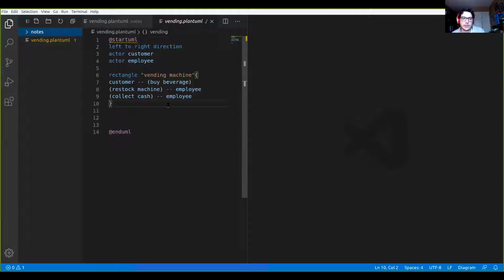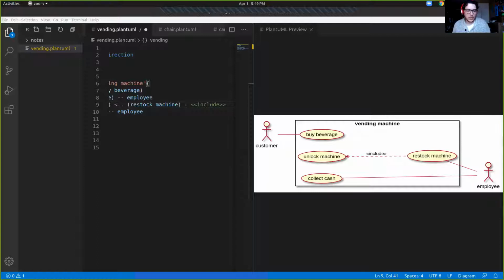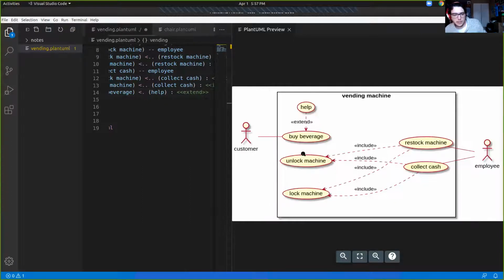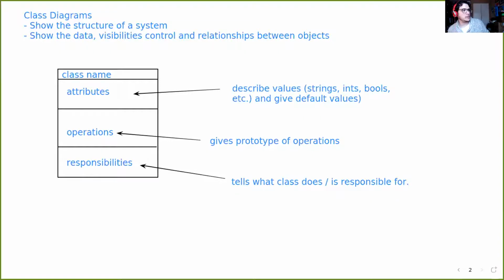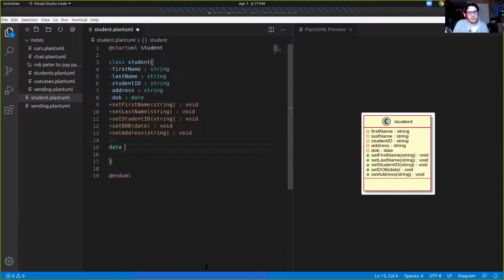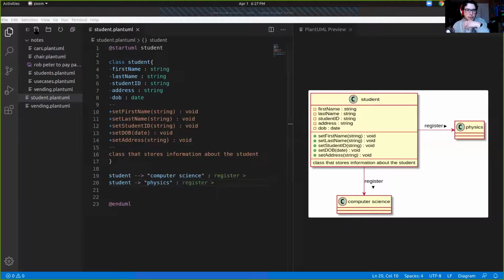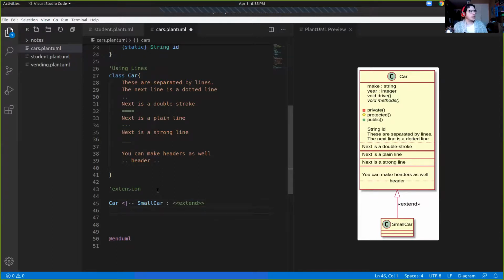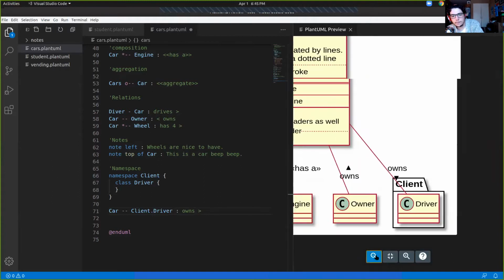Class Diagrams with plantUML